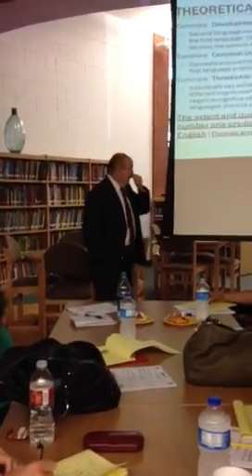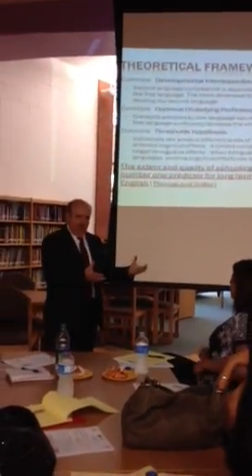Dr. Ferron presentation to AISD May 15, 2012 Pt. 1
Dual Language presentation to AISD